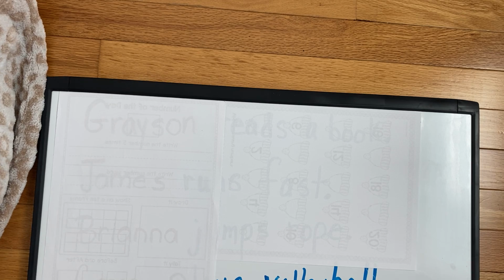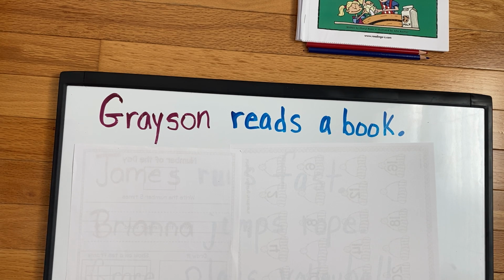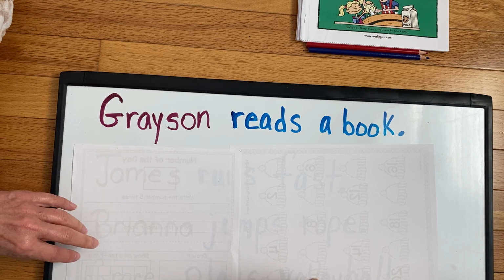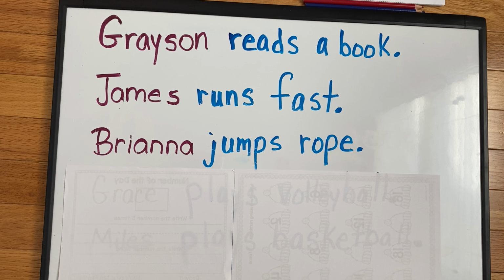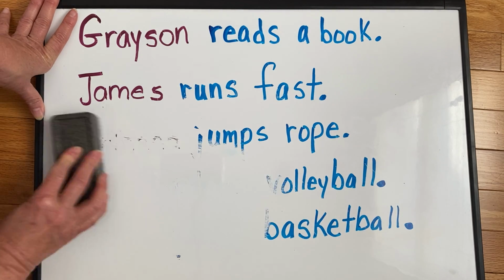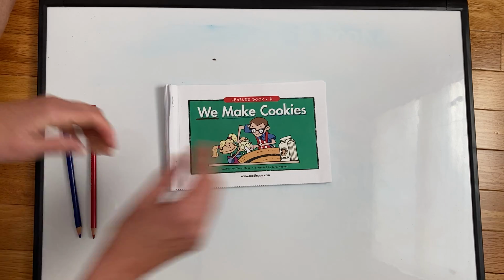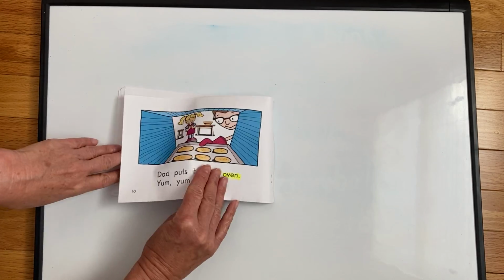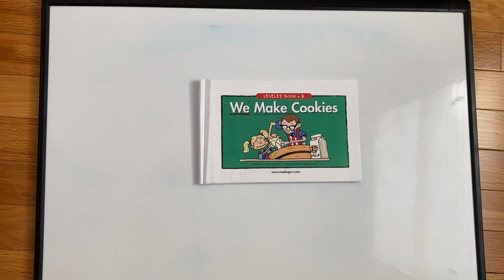Lesson 3: Reading "We Make Cookies"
Materials: book, 2 different colored pencils